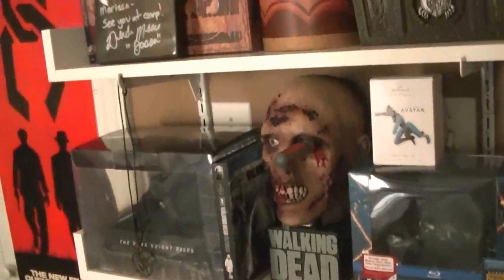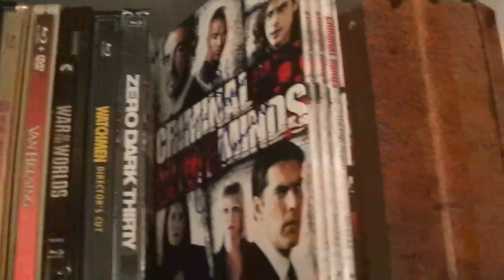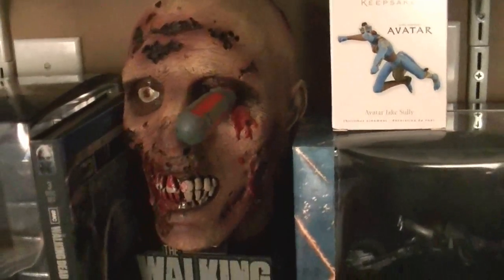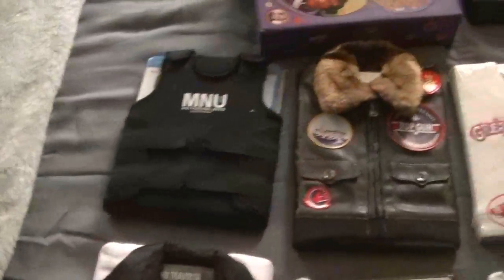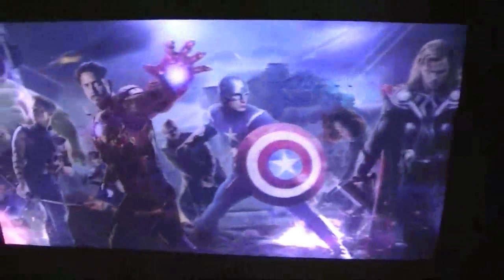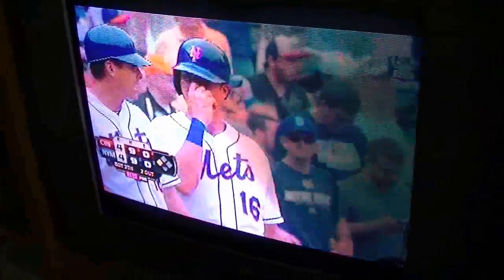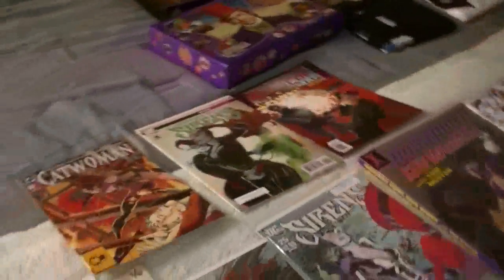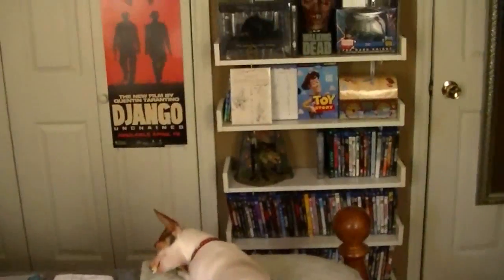A brief movie collection overview!!! FINALLY!!!!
This is just a quick look at my room/collection. Be sure to watch in HQ!

For exclusive Content and Photos "Like" my facebook page!